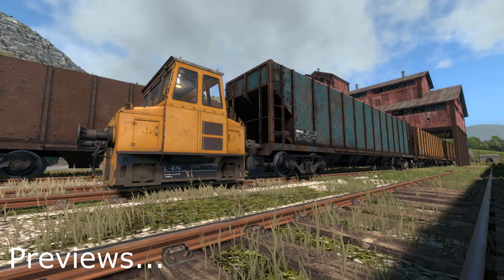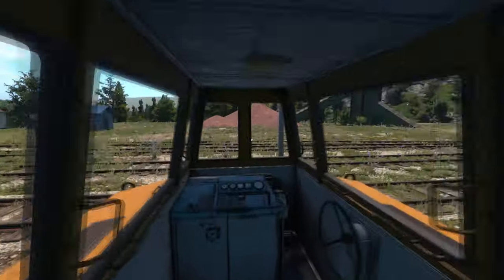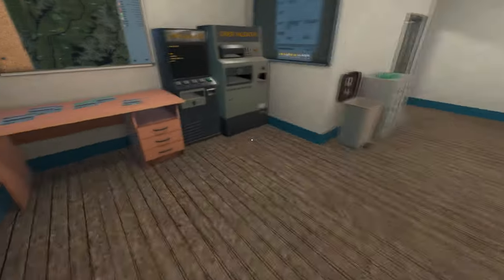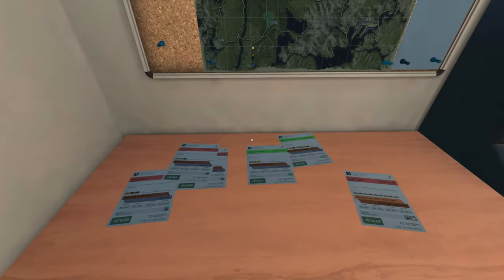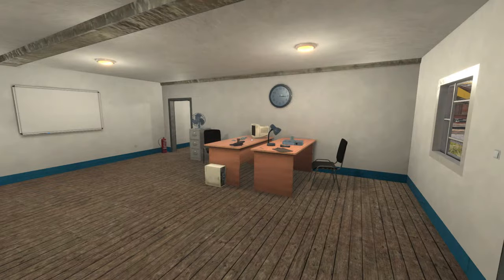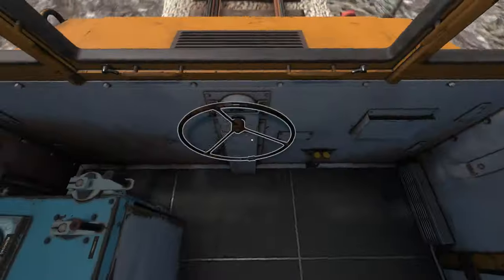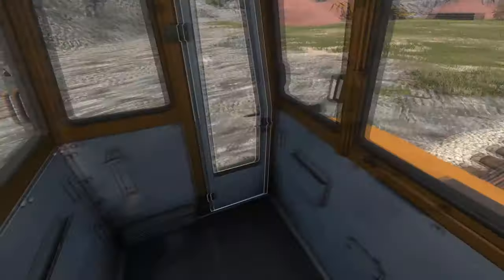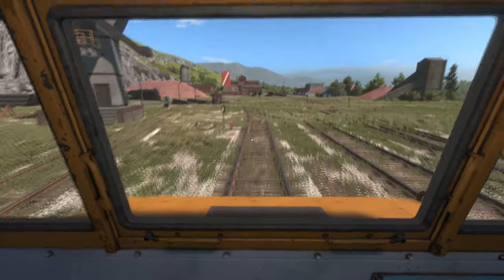OH SHUNT! - Career EP17 - Derail Valley: Simulator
I think I may have finally overcooked it... 😀😀

Note: you can check out previous episodes at the the links below if you haven't already:

PC Specs:

-CPU: Intel Core i5 13400F 4.6ghz
-RAM: 32GB Corsair Vengeance DDR4 3000mhz
-GPU: MSI NVIDIA GTX 3070 8GB